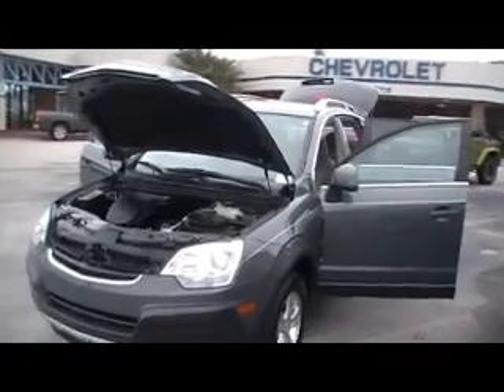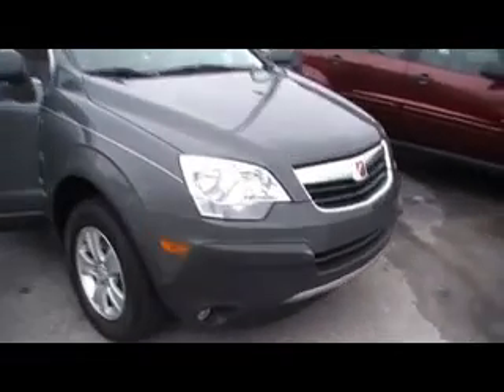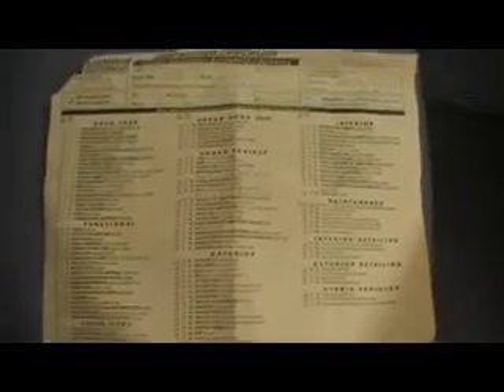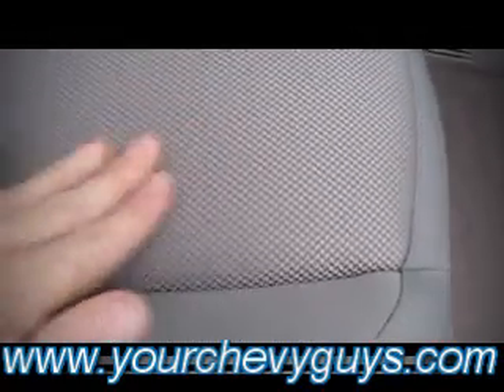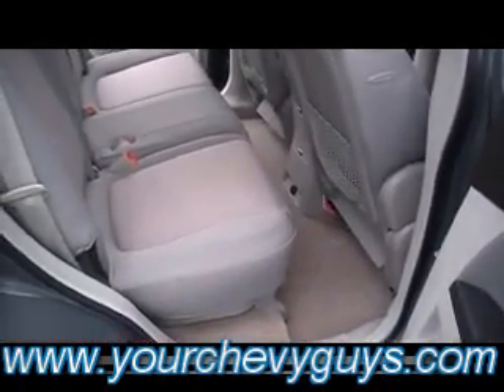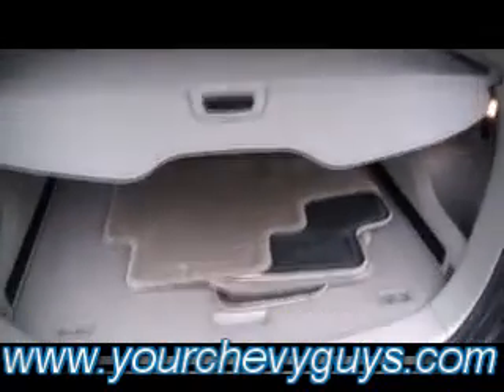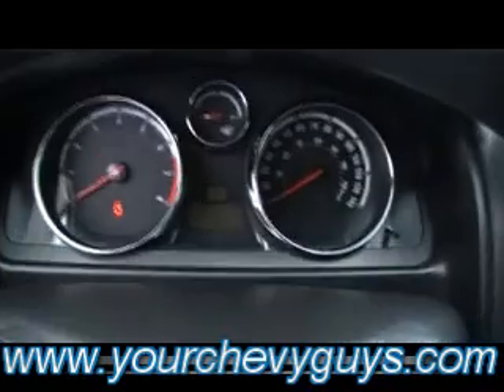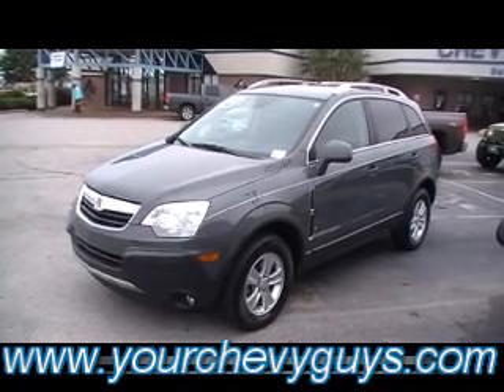2008 SATURN VUE XE in CHATTANOOGA a MTN VIEW CHEVY TRADE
SOLD!!! (aka) MTN VIEW CHEVY in Chattanooga, Tennessee JUST TRADED FOR A 2008 SATURN VUE XE STOCK P3481A.